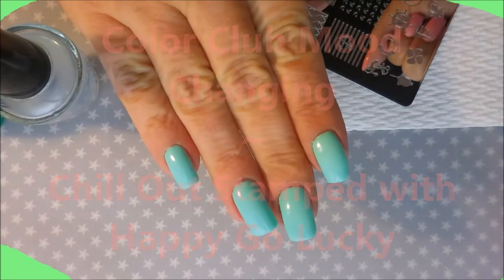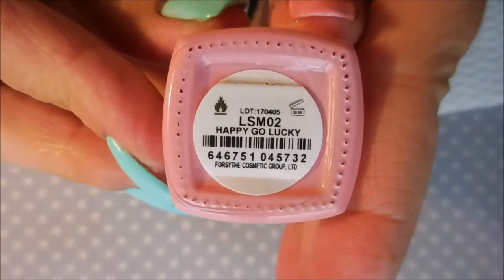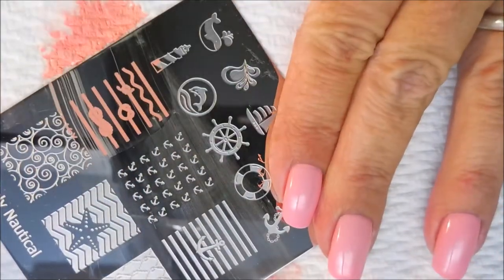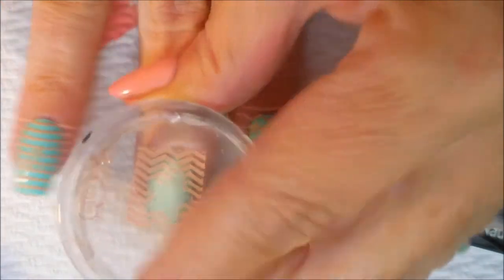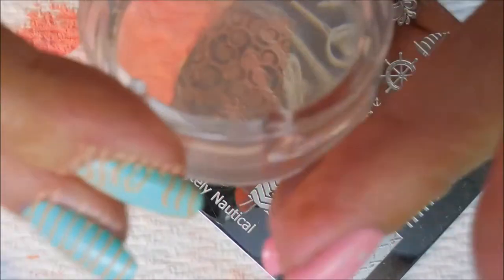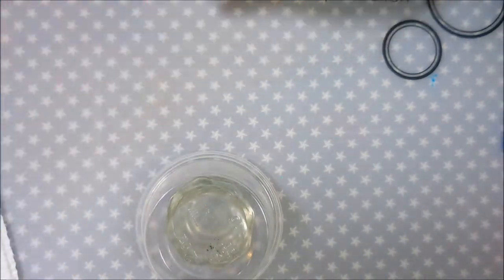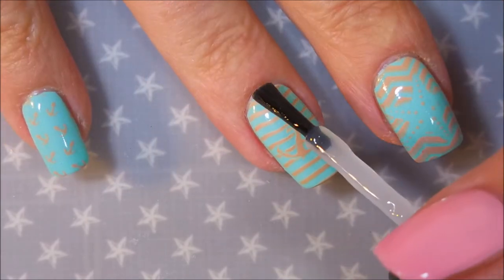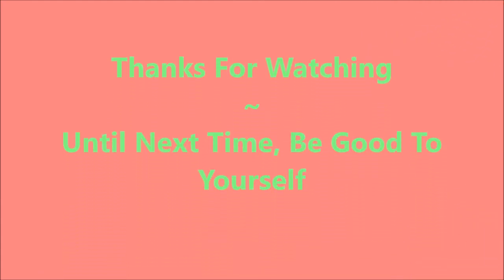CC Chill Out and Happy Go Lucky